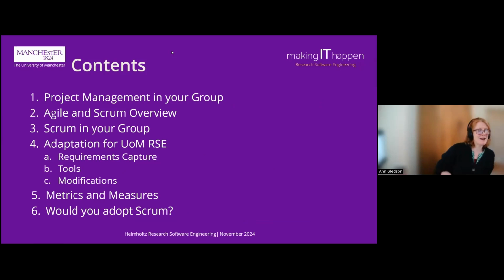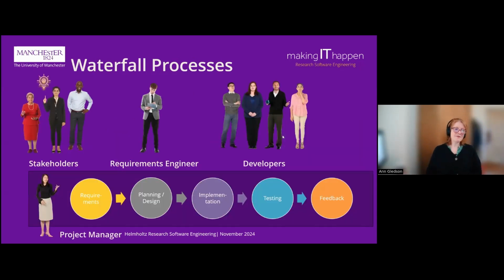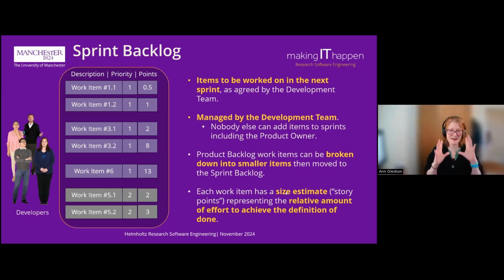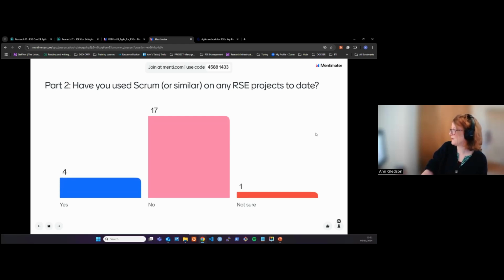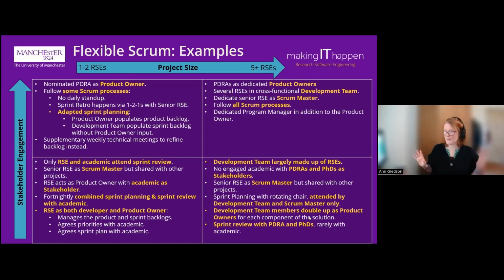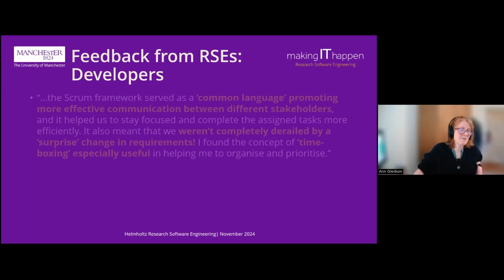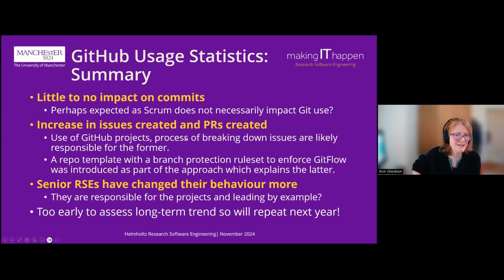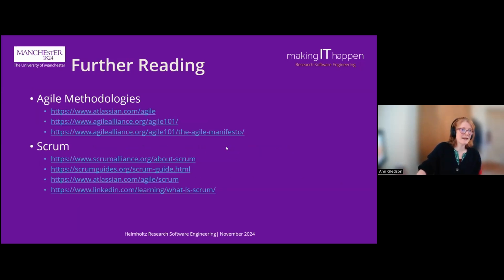35th HiRSE-Seminar: "Agile Methods for RSEs" by Ann Gledson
In the 35th Seminar of our HiRSE Seminar Series, Ann Gledson talked about Agile Methods for RSEs.

Abstract: The University of Manchester RSE department currently services around 70 research projects with the collective pipeline of projects just short of 100. Our department of 48 engineers is built to support research and academics; however, the scale of the operation brings with it complex managerial challenges around managing workloads, maintaining relationships with researchers and ensuring successful, collaborative project delivery. We need to ensure that our RSE developers and senior RSEs (in their capacity as project managers) are prepared and supported with adequate tooling and processes to deliver these projects both flexibly and consistently.

Consequently, we have implemented our own flavour of “Scrum” within GitHub projects. Scrum is a popular implementation of the principles of agile project management and software development. According to the Scrum Guide Scrum is a lightweight agile framework that helps people, teams and organisations generate value through adaptive solutions for complex problems. This, to us, sounds an awful lot like research!

In this presentation, we will explain how agile working methods encourage a mindset where changes in requirements are the norm and where the solution development process embraces that change. In Scrum, this is achieved by continuously updating the requirements, working in “timeboxes”, and continuously engaging our academic customers. We have rolled our adaptation out across the department via a practical 2-day course for all RSEs and successfully tested it on an increasing number of research projects.

Attendees will learn how a Scrum Team works, and two of the available project management tools (Jira and GitHub Projects) with a focus on the latter. They will have a theoretical understanding of Scrum ‘Roles’, ‘Artefacts’ and ‘Ceremonies’. It will increase their understanding of how agile and scrum has been adapted within an RSE team and increase their ability to decide whether this process would be useful in their own workplaces/teams.

Slides from this presentation can be found in the HiRSE Zenodo Community